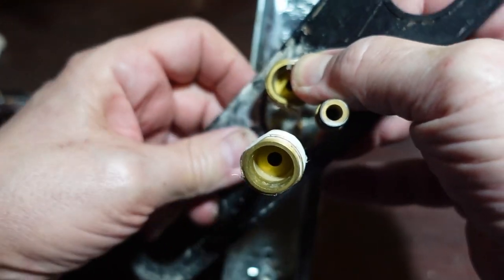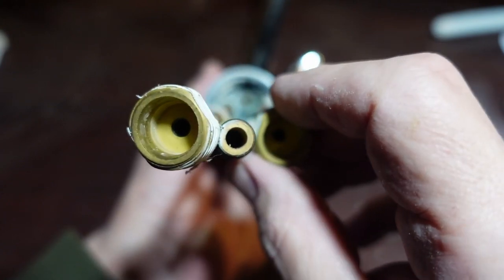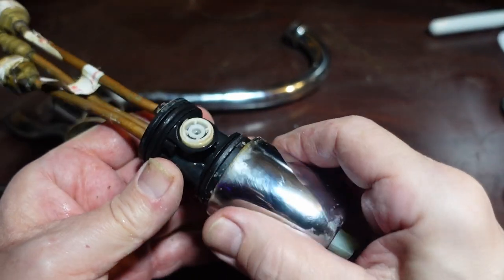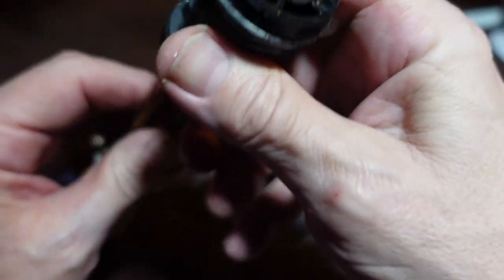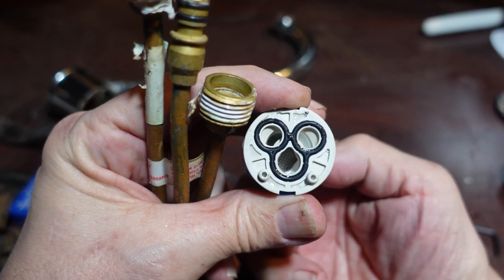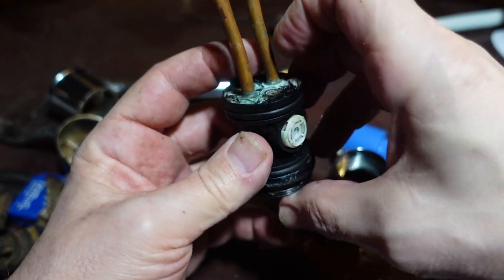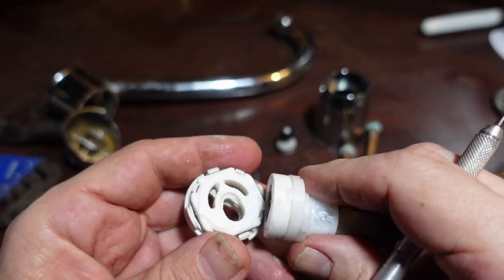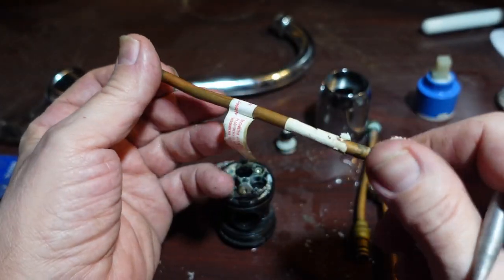Kitchen faucet teardown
Since I replaced the non-working kitchen faucet, I wanted to see if I could figure out why it failed.